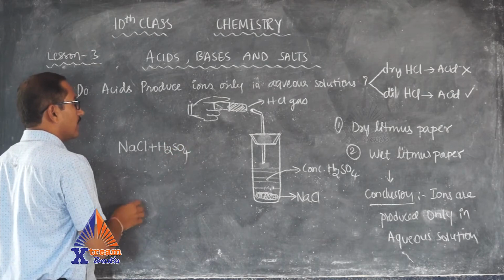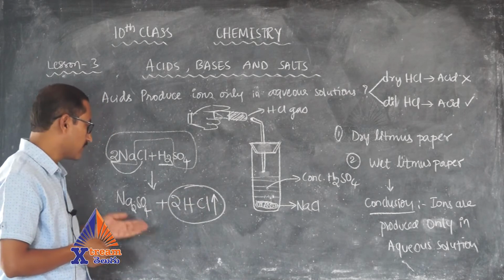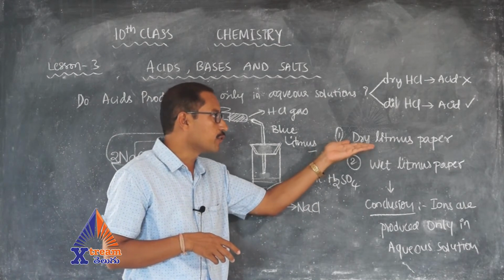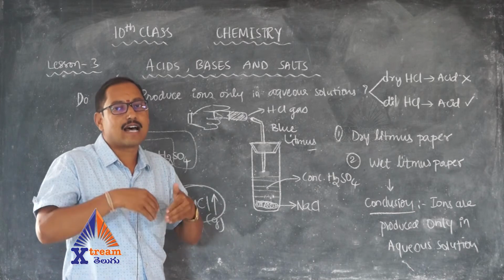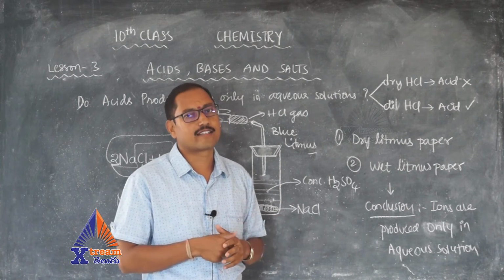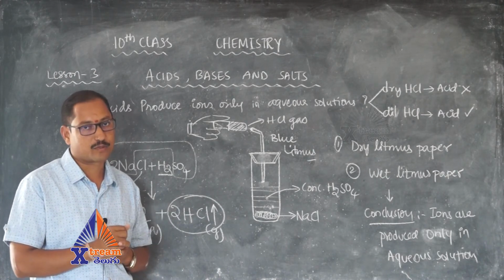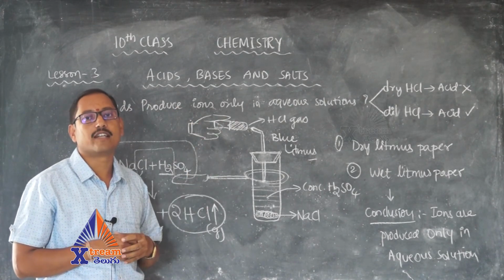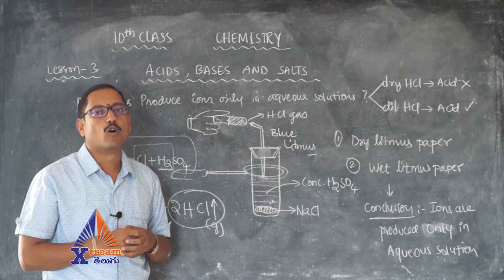10th Class Chemistry I Do Acids produce Ions only in Aqueous Solution ? I Lecture - 7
10th Class Chemistry I Do Acids produce Ions only in Aqueous Solution ? I  Example Of Dry HCL Gas I Lecture - 7